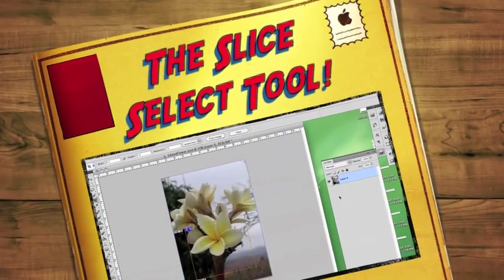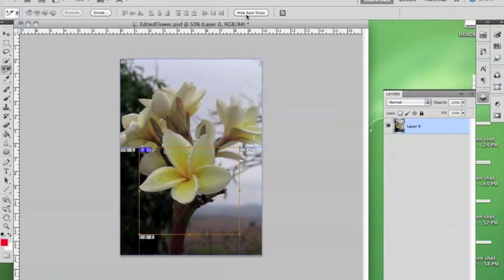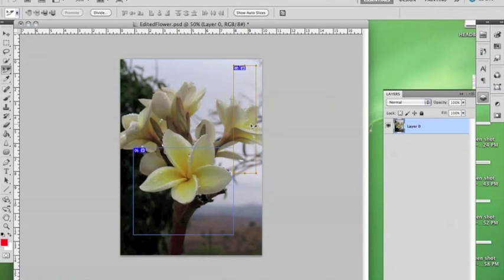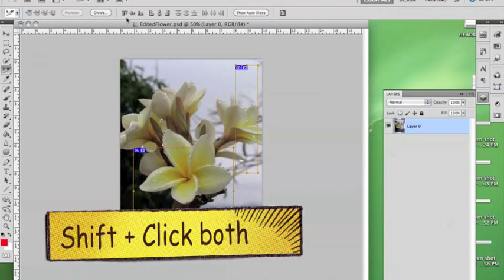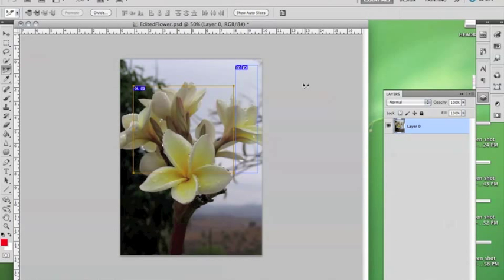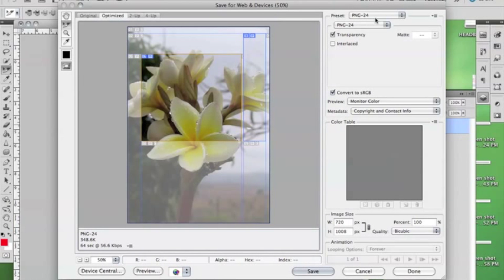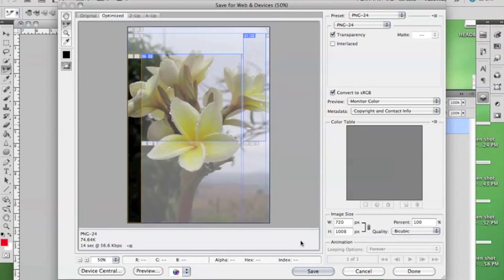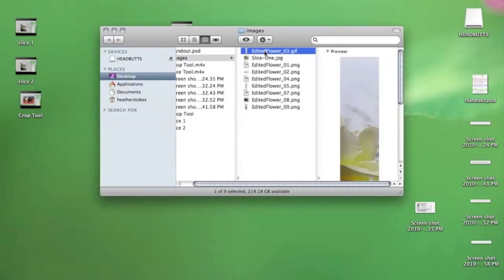Slice Select Tool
A short description of the photoshop CS5 slice selection tool for class